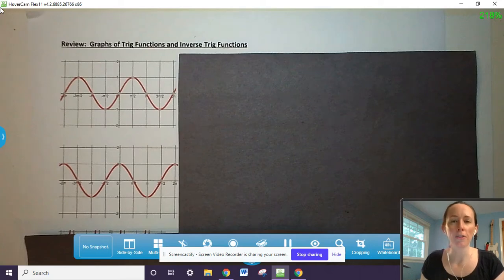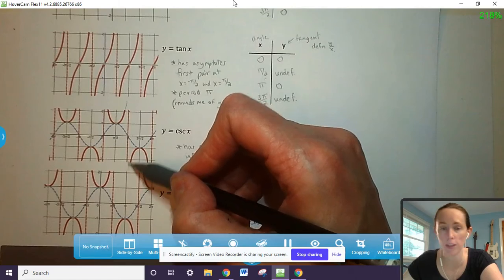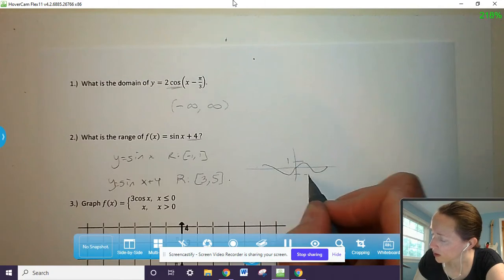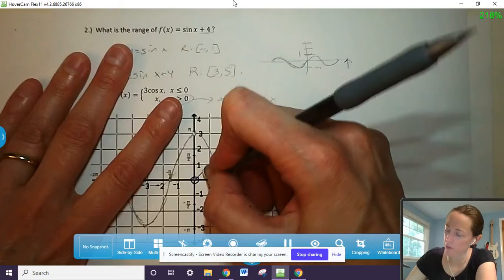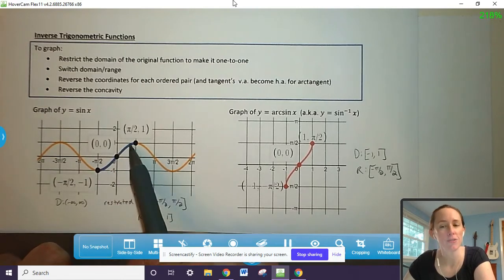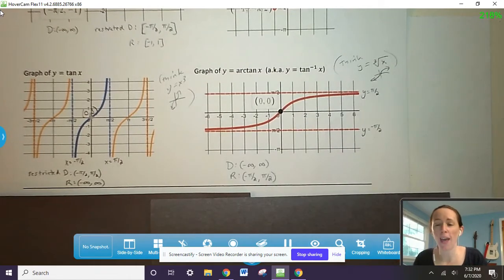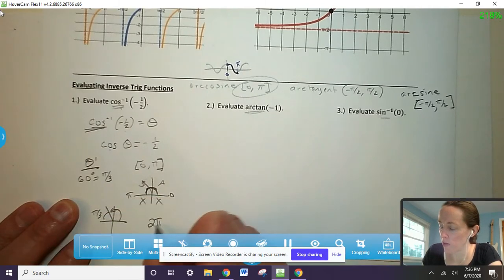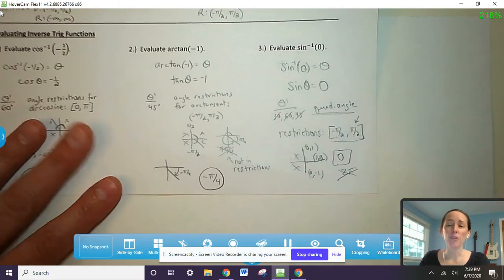Getting Ready for Calculus - Review Lesson 3 of 5